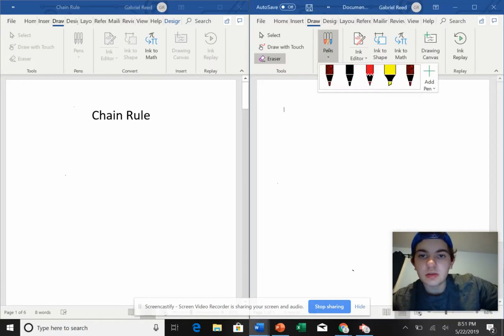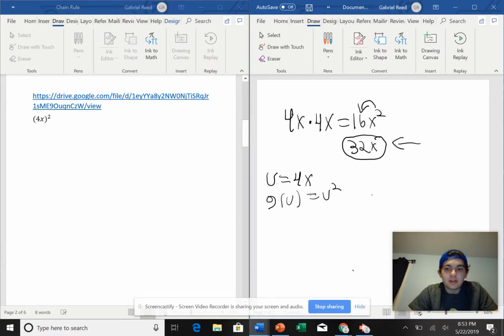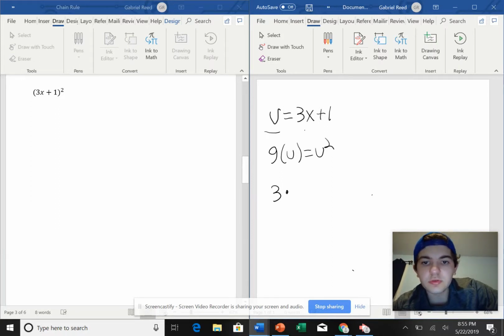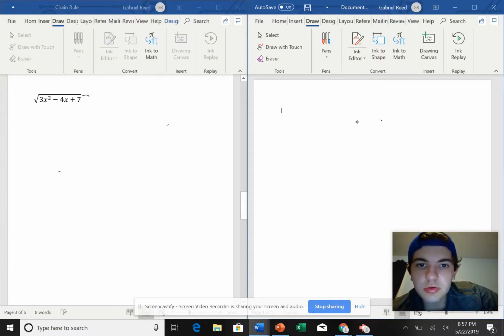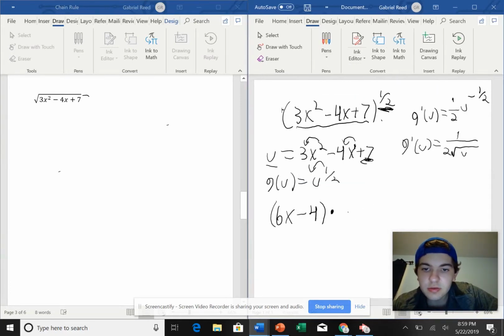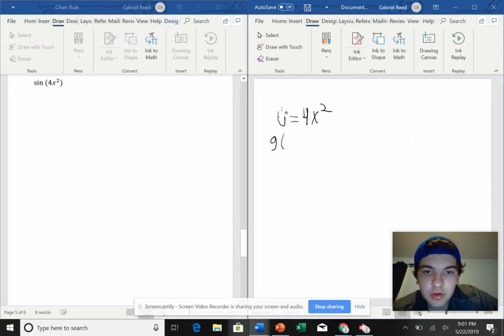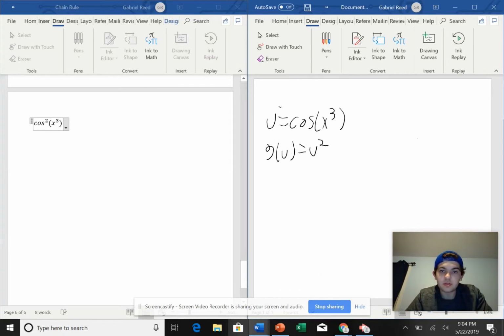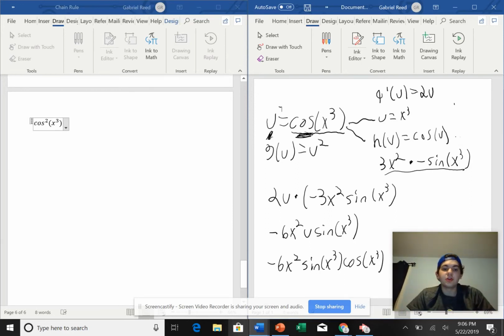AP Math Project Chain Rule